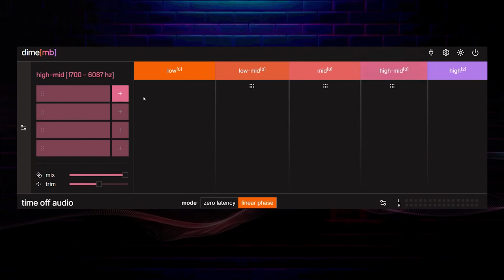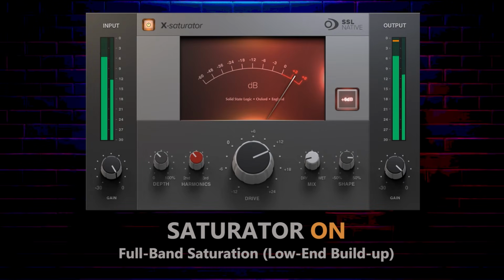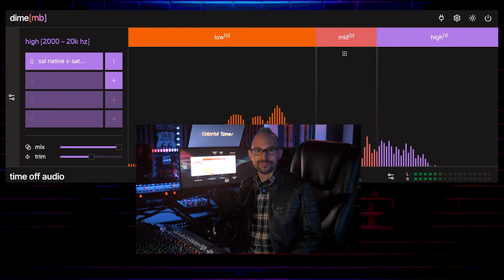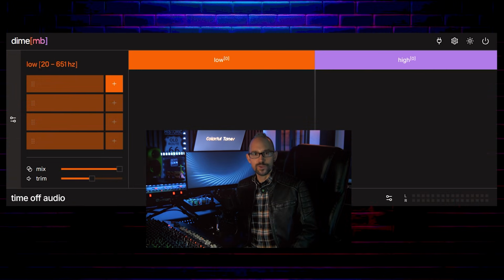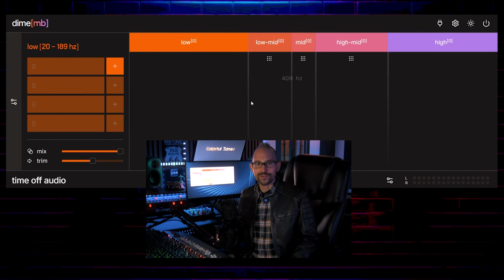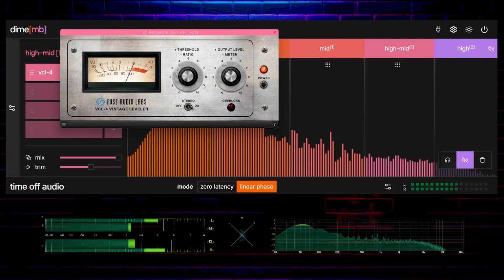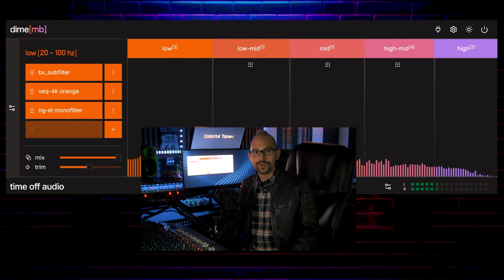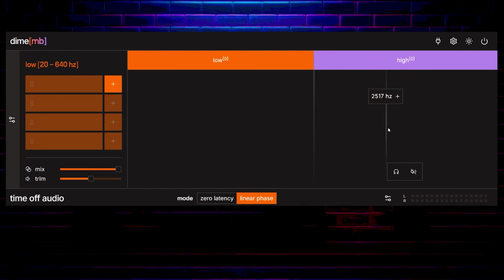The Only Multiband Tool You’ll Ever Need? | dime[mb] Deep Dive Tutorial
Imagine using your favorite saturators, compressors, or even creative effects in a multiband environment. Today we’re looking at dime[mb] by time off audio - a highly flexible tool that turns your plug-in collection into a multiband powerhouse!

In this video, I’ll show you three real-world practice examples: from high-band saturation, surgical de-essing with a classic compressor to building a massive hybrid mastering chain.

Timestamps: 0:00 - Intro: What is dime[mb]? (UI & Features) 0:41 - Practice 1: High-End Saturation with SSL X-Saturator 2:55 - Practice 2: Building a Custom De-Esser 4:08 - Practice 3: The "Extreme Experiment" (Master Bus Chain) 6:20 - Pro Tips: Linear Phase & Solo/Mute 6:55 - Final Conclusion & My Thoughts